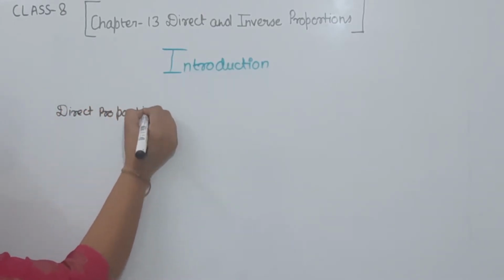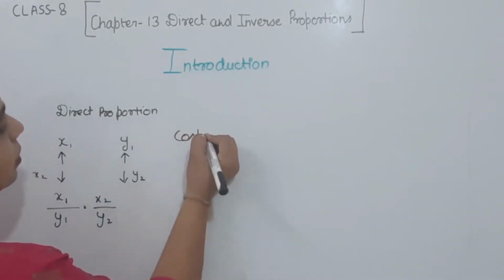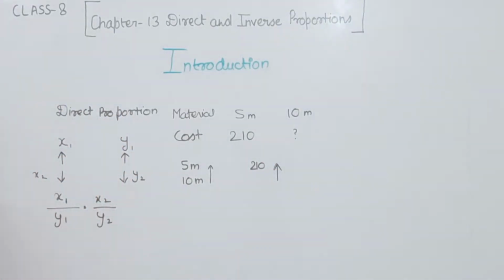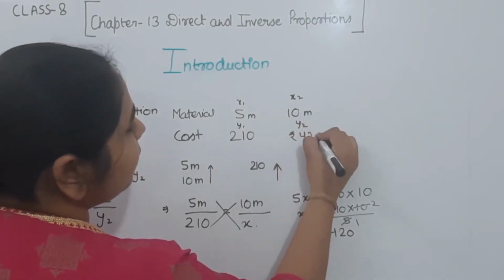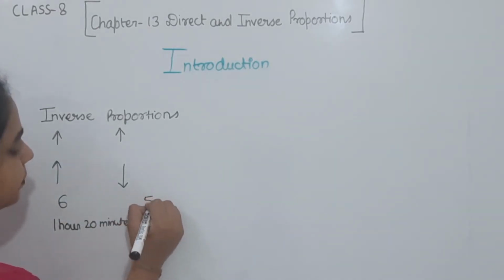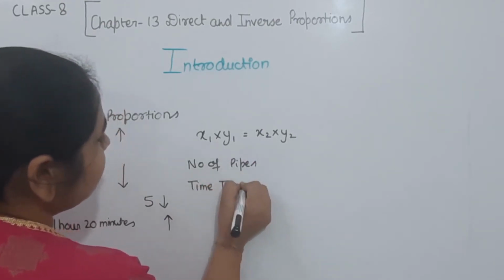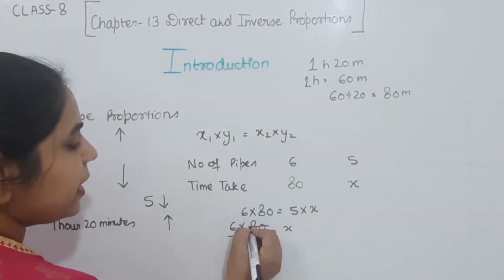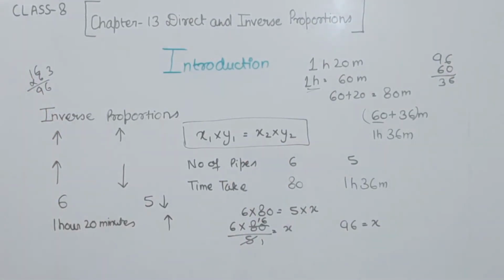Class 8 - Introduction Chapter- 13 Direct and Inverse Proportion - Maths Class 8 - NCERT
Chapter - 13  Direct and Inverse Proportion  - Solution for Class 8th mathematics, NCERT